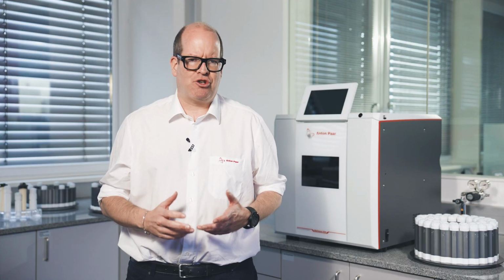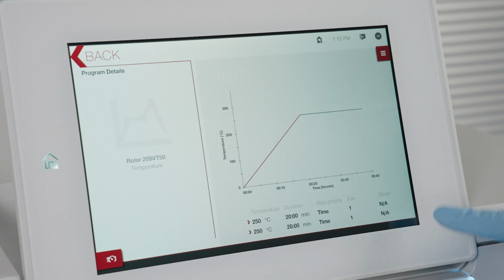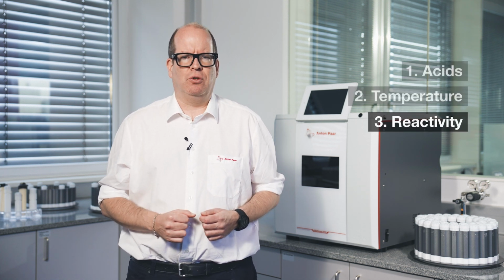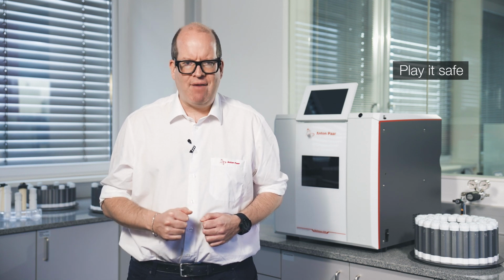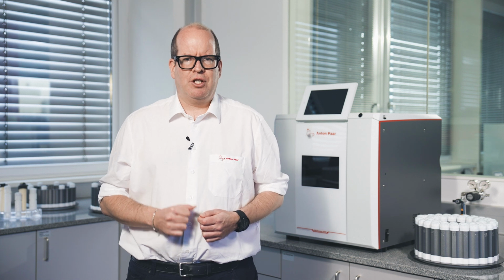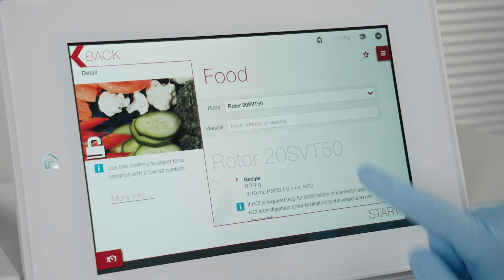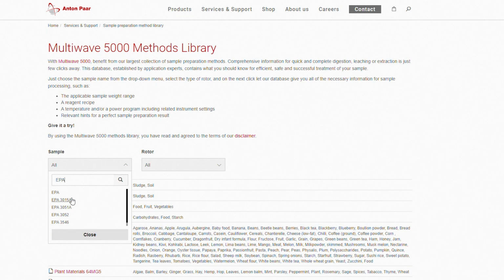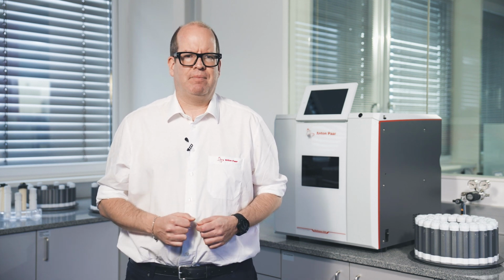AAS Sample Preparation: Essential Steps for Accurate Analysis | Lab Time with Anton Paar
Efficient and accurate AAS analysis starts with proper sample preparation. In this episode of Lab Time, we explore why solid samples – such as food, pharmaceuticals, polymers, and metals – must be digested or dissolved before analysis.

Learn about the most common preparation technique, acid digestion, and discover the key factors for successful sample breakdown.

We cover:
- The role of nitric acid, hydrochloric acid, hydrofluoric acid, and aqua regia
- How temperature and pressure influence digestion
- How to control reactivity and prevent unexpected reactions

Need reliable digestion methods? Explore our free online method library for recommended acid mixtures, sample weights, and heating profiles for various materials.

𝗧𝗶𝗺𝗲 𝗦𝘁𝗮𝗺𝗽𝘀
00:00 Methods for AAS sample preparation
01:17 How to conduct AAS sample preparation
09:28 How to keep reactivity under control during AAS sample preparation